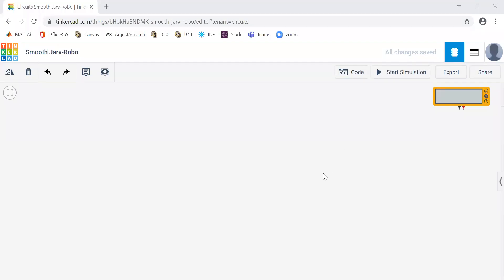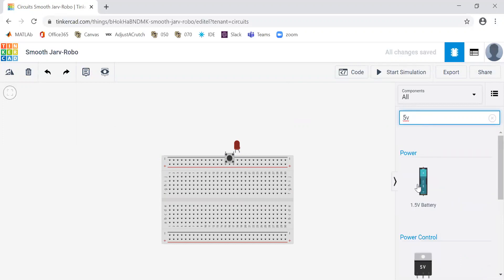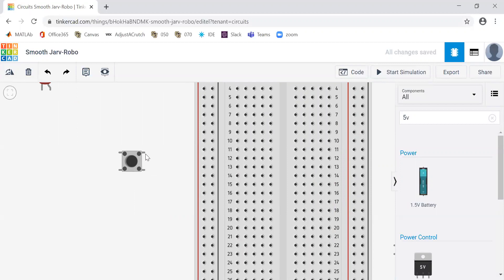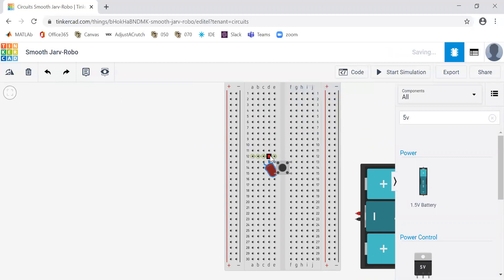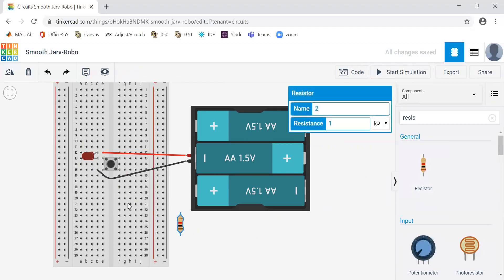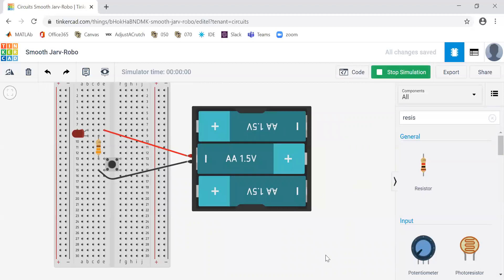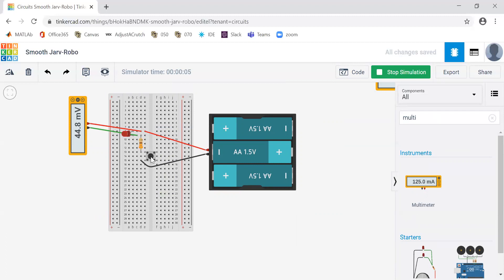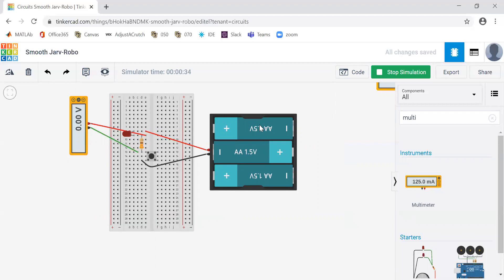TinkerCAD Part 9. Buttons 101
In this video, students are shown how to use a button in TinkerCAD. Buttons are little nuanced buggers, so this video first shows how to use a button, before hooking the buttons up in Arduino and then creating an Arduino toggle switch.

Commands: na

Thank you also to SparkFun and the Integrated Teaching and Learning Program ITLP at the University of Colorado for helping put together the materials for these videos.